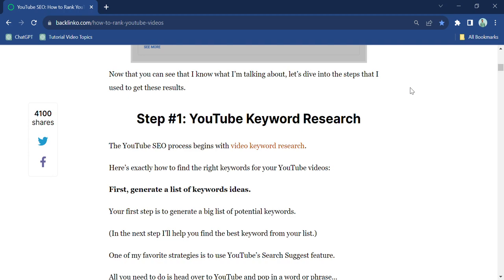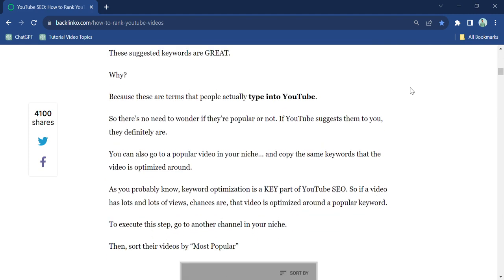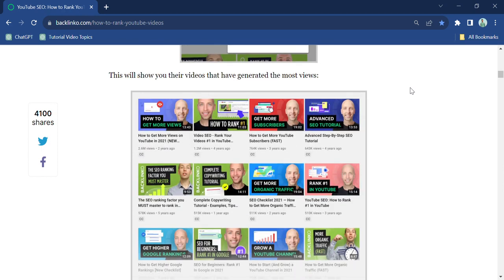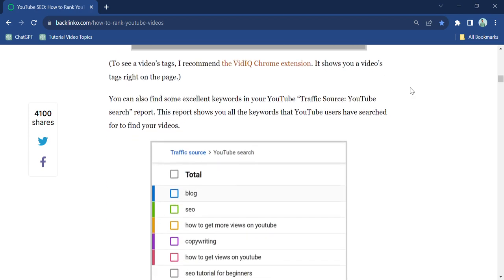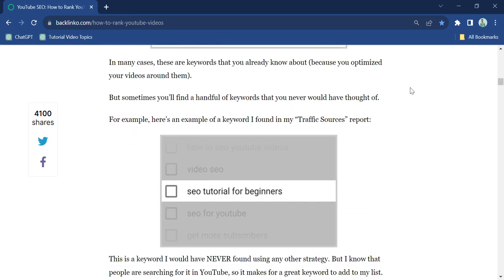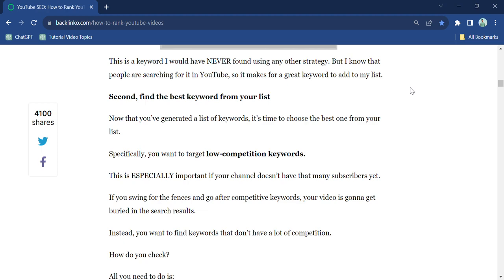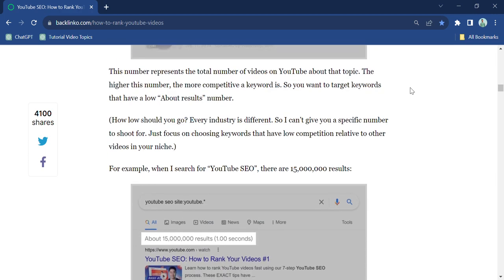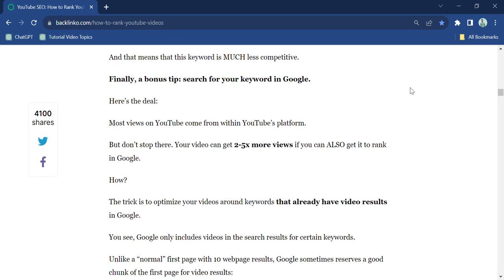YouTube SEO || How To Rank YouTube Videos || Earn Money Online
YouTube SEO in 2024: How to Rank Your Videos #1
YouTube SEO: A Step-by-Step Guide to Ranking Your Videos
How to Optimize Your YouTube Videos for Search
YouTube SEO Tactics: What You Need to Know
How to Rank Your YouTube Videos on Google
YouTube SEO Secrets: How to Get More Views and Subscribers Fast
YouTube SEO Mistakes to Avoid
YouTube SEO Optimization Tips and Tricks
How to Conduct Keyword Research for YouTube SEO
How to Create Titles and Descriptions for YouTube SEO
How to Use Tags for YouTube SEO
How to Promote Your YouTube Videos for SEO
YouTube SEO Analytics: How to Track Your Progress
YouTube SEO Case Studies: How Real People Got Their Videos to Rank
YouTube SEO for Beginners: Everything You Need to Know to Get Started
YouTube SEO for Small Businesses: How to Grow Your Channel and Reach More Customers